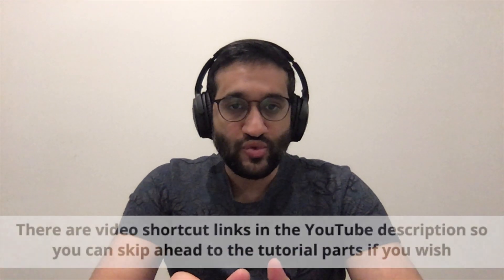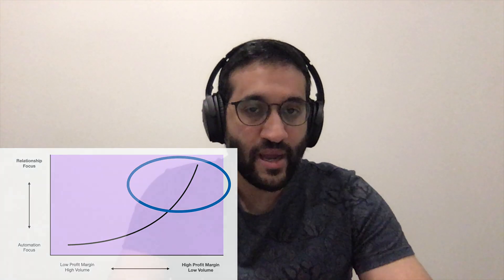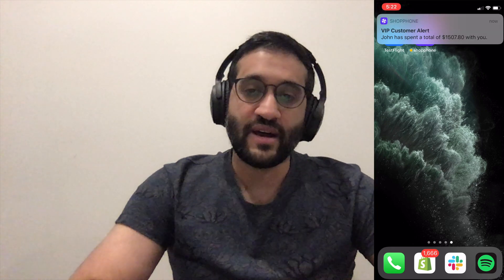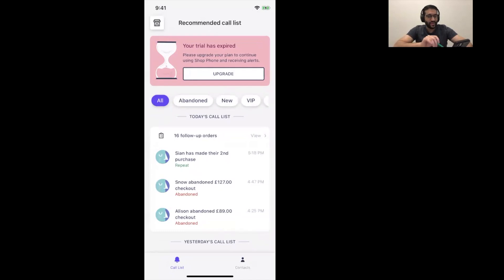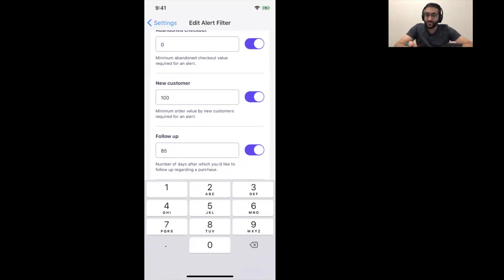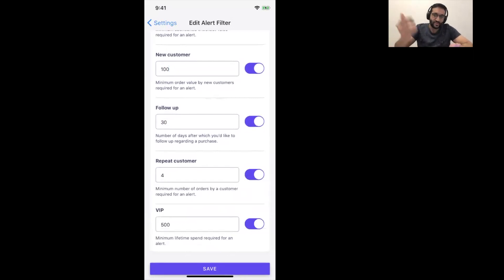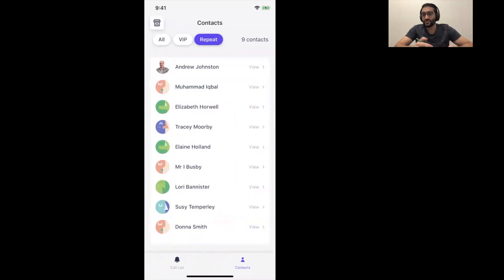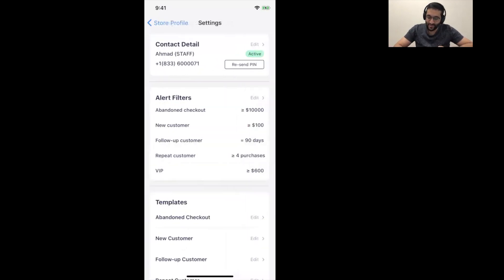Shop Phone Intro and Tutorial Video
05:25 - Login
05:55 - Call List
06:28 - Sending Messages to Customer
07:26 - Editing Alert Settings
10:56 - Segmented Contacts
12:00 - Template Editing
12:41 - Team Member Invitation
13:34 - Support
14:01 - Request Custom Alert
14:28 - More Tutorials